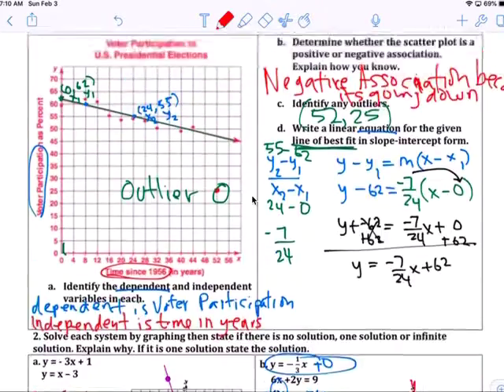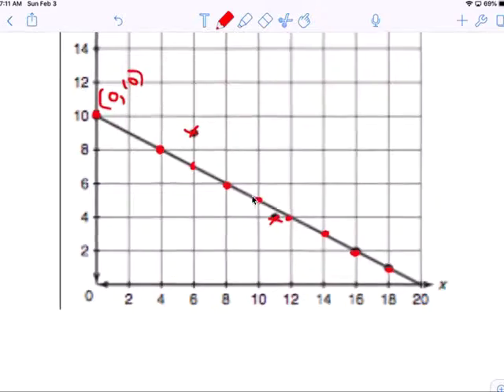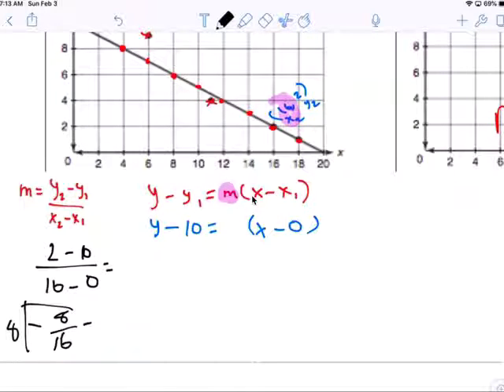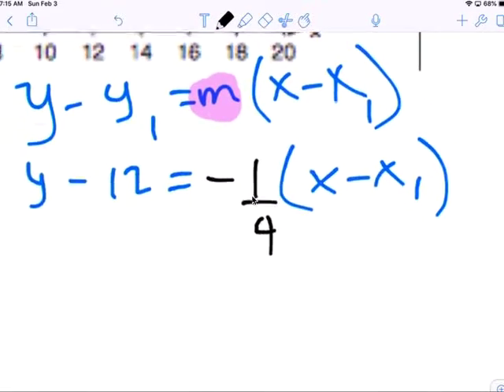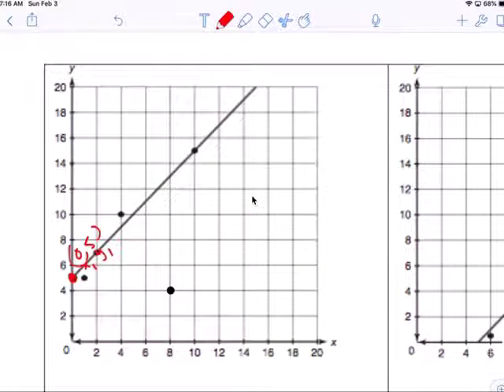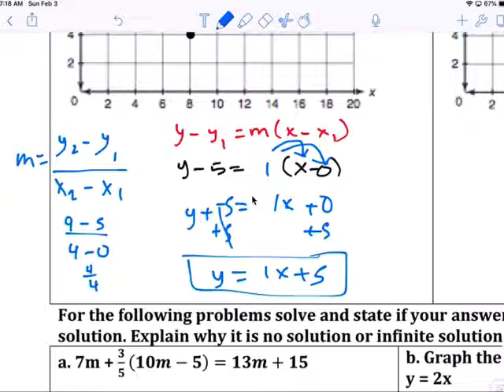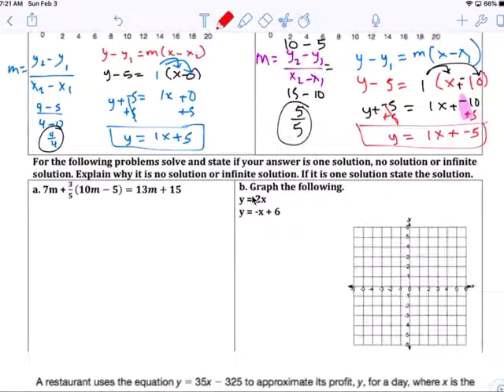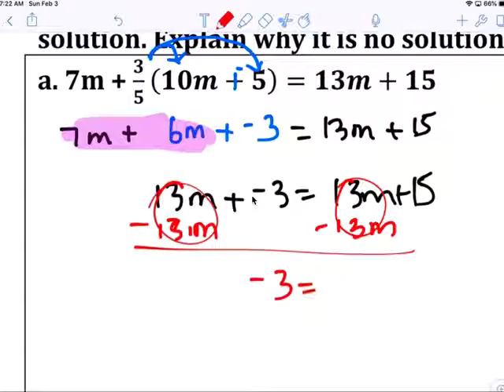chapter 16 2 Day 1